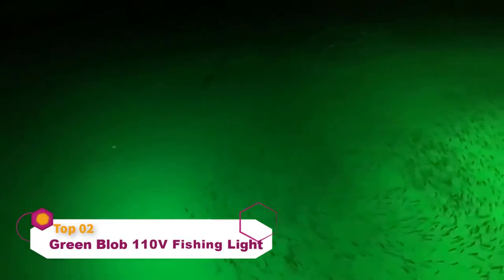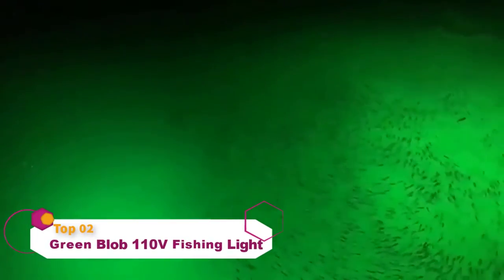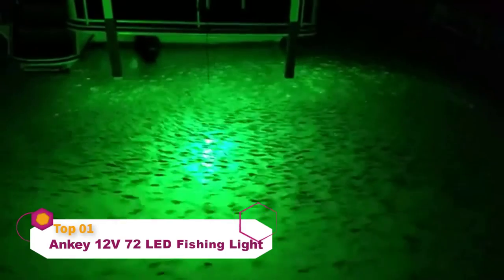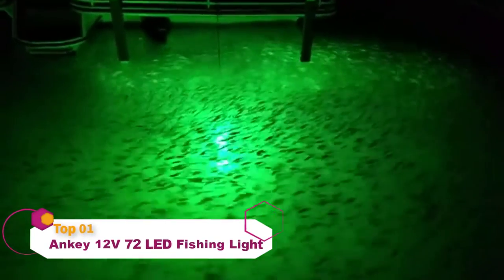Top 5 Best Underwater Fishing Lights in 2024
In this video, we are short listed the top 5 Best Underwater Fishing Lights on the market in 2024. We made this list based on our personal opinion.

05. SF 12V 18/45/70W 108 LED

04. Green Blob OutdoorNew Underwater

03. IllumiSea Ultra Bright 25w 3450

02. Green Blob Outdoors New Underwater

01. Ankey 12V 45W 72 LED 2500 Lumen